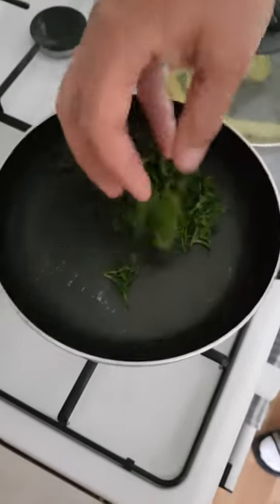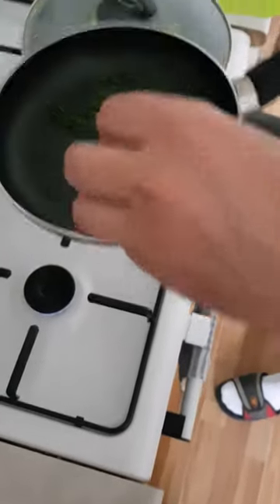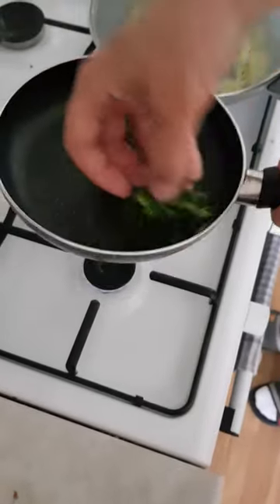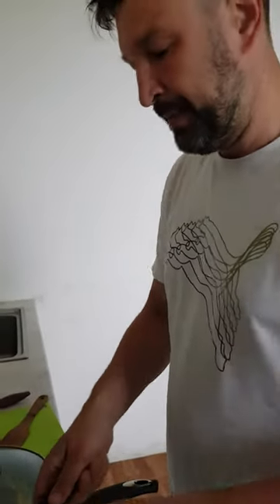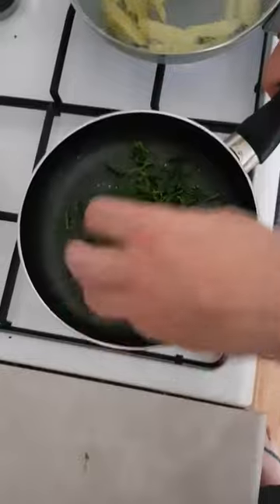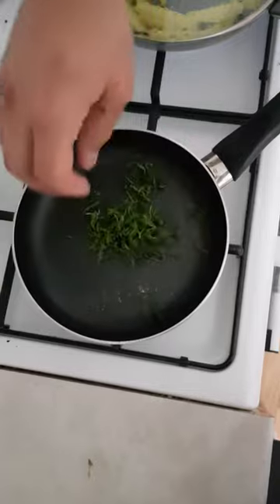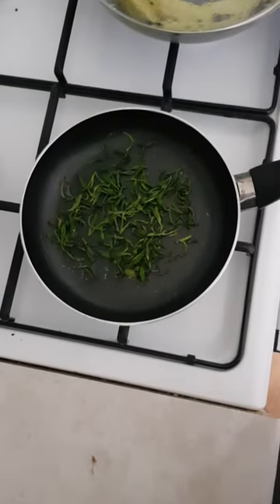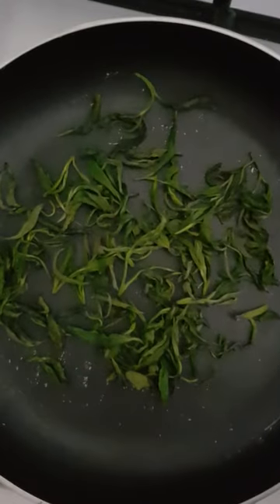Pan frying tea leaves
Making tea at home. Read our full blog post on how to make tea from Camellia Sinensis plant at home